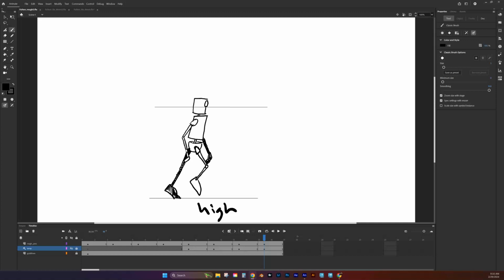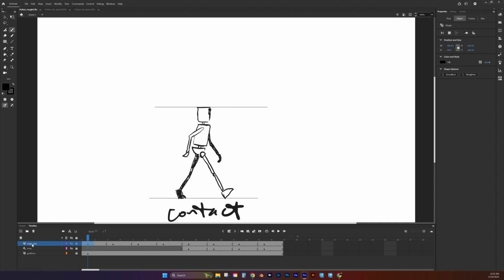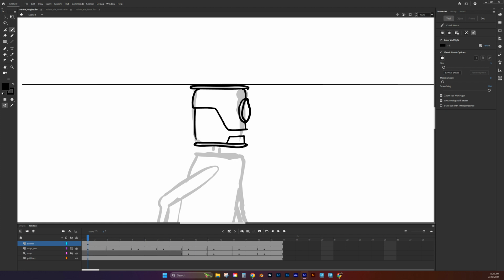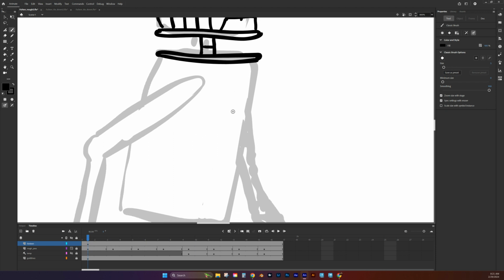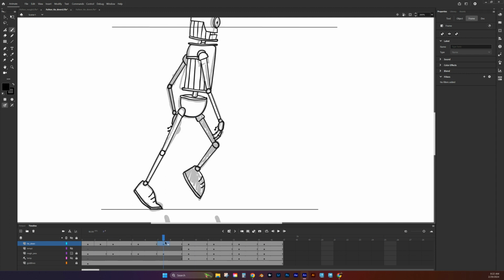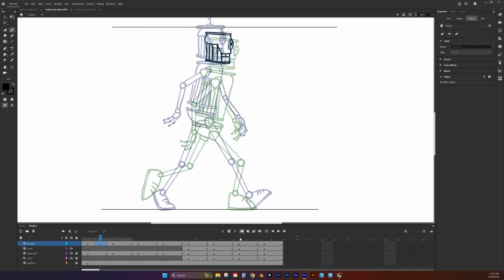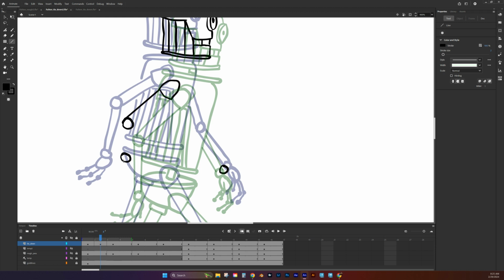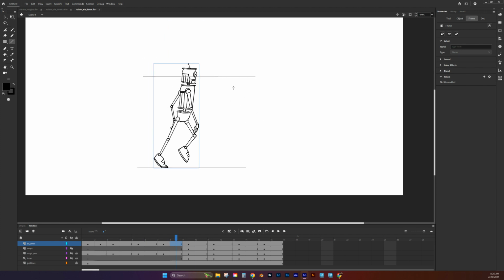Tie down and tweening the Walk Cycle- Animate